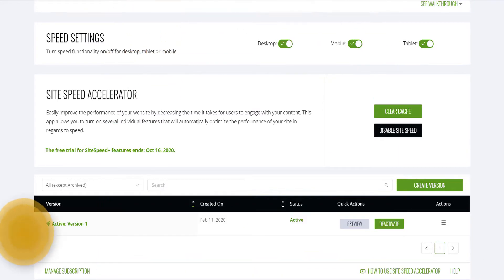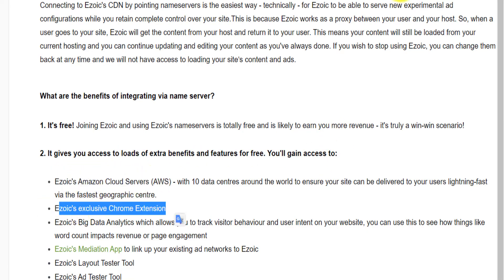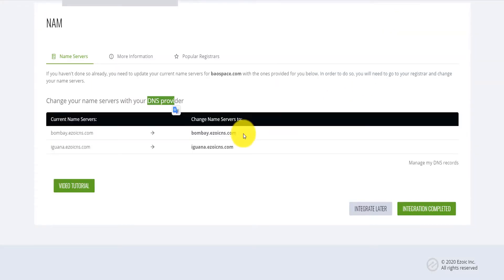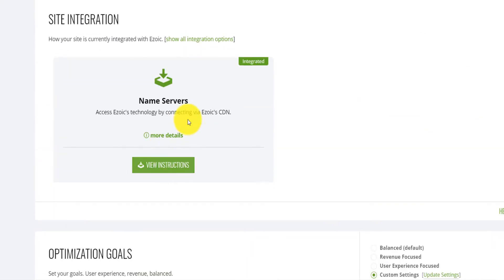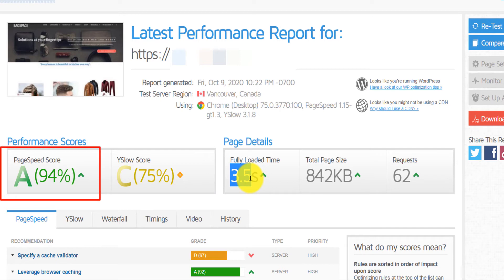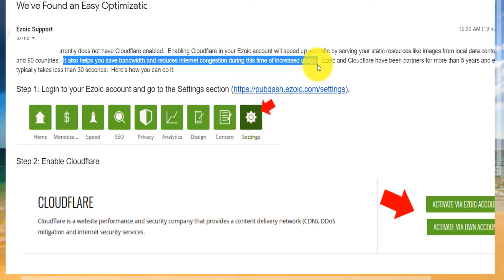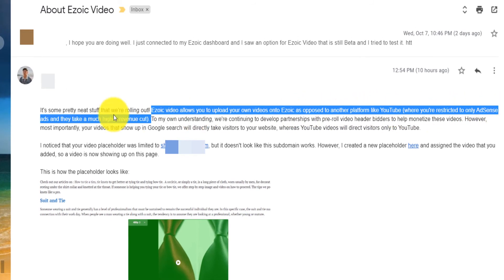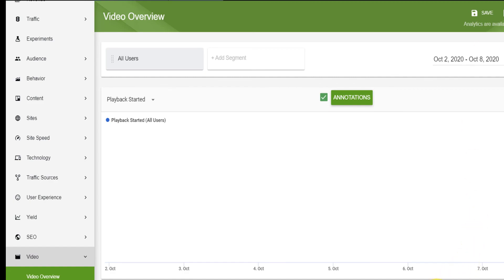This one Tool Made my Site SUPER FAST | Ezoic Name Servers Integration & Ezoic Video Player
This one Tool Made my Site SUPER FAST | Ezoic Name Servers Integration & Ezoic Video Player. Join Ezoic to make your site Super fast using free tools

This video shows you how to integrate your website with Ezoic name servers to take advantage of Ezoic Caching app, Ezoic Cloudflare, and CDN to make significant site speed improvements.

The most important benefit is your site will get access to Ezoic's Amazon Cloud Servers (AWS) - with 10 data centres around the world to ensure your site can be delivered to your users lightning-fast via the fastest geographic centre.

FACT: Ezoic's uptime is currently BETTER than Google, Amazon, Apple, and others.

- Ezoic provides publishers tools for caching best practices and helps deliver a lightning-fast form of performance that is unchallenged in the industry.

Here are the benefits of integrating Ezoic with Name servers instead of a plugin

Ezoic is a machine learning platform that helps websites improve monetization, enhance visitor experiences, and speed up their websites. Ezoic allows publishers to take a more data-driven approach to how they run their site with their big data analytics.

If you are a blogger or publisher, you know that  A faster site means higher Google rankings, more visitors and more ad revenue from Ezoic.

Ezoic provides you all the tools you need including the famous Ezoic Site Speed Accelerator to increase your site speed.

Conditions to Get approved by Ezoic:
✅Ezoic is a Google certified ad partner, so you need to get approved by Adsense.
If you are BANNED by Adsense, then your best option is Media.net. Start with Media.net for free by clicking
✅ They have REMOVED the requirement to have10,000 monthly sessions on your website for Ezoic approval. So now you can apply with very little traffic on your blog. But make sure you have quality articles!

However, my Ezoic Manager told me this:

The minimum requirement is 10,000 monthly sessions, but we are able to accept sites on a case-by-case basis if their content and traffic are relatively high-quality.
For example, a site with 6,000 sessions/visits can still obtain approval if it looks like their traffic is high in organic traffic, and content is also produced consistently.

✅You can get approved NO MATTER your location in the world or the language of your website.